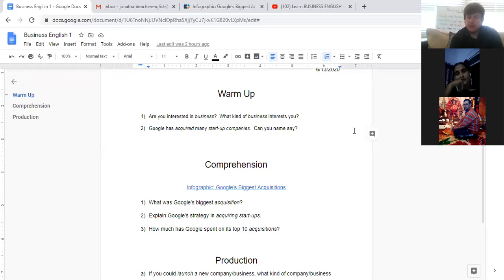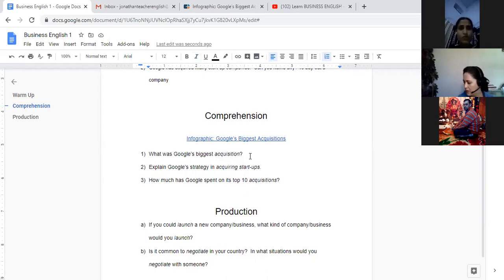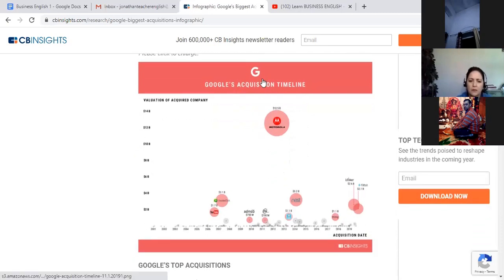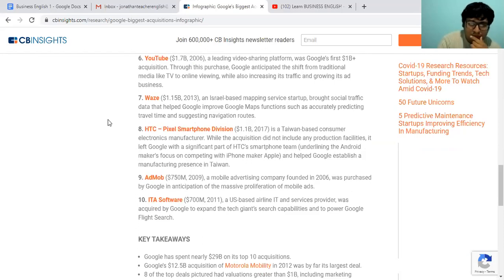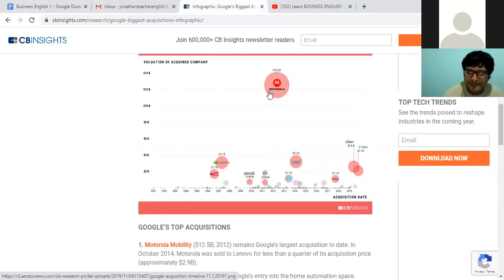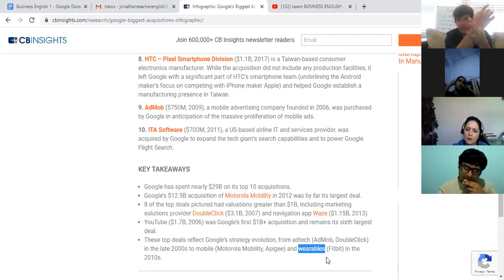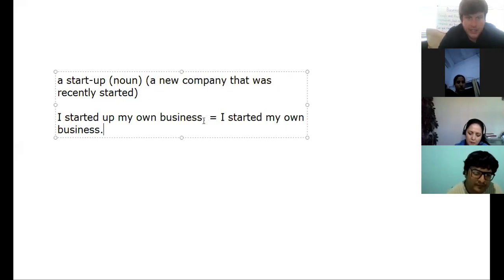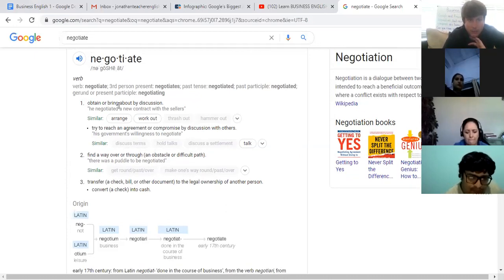Free Class Recap